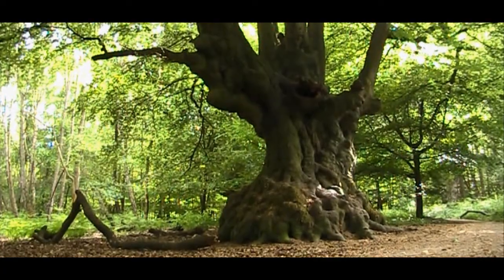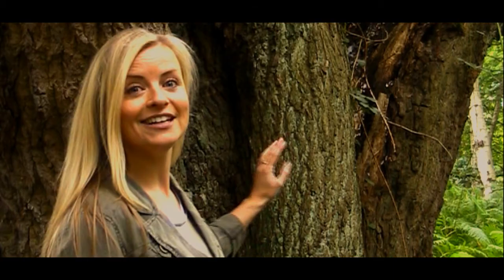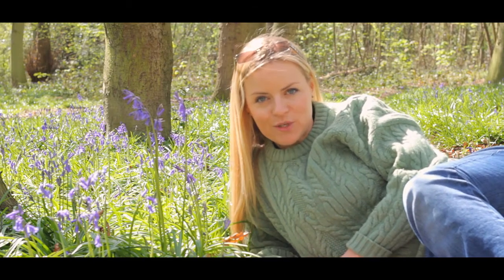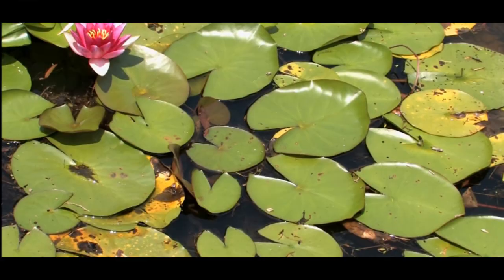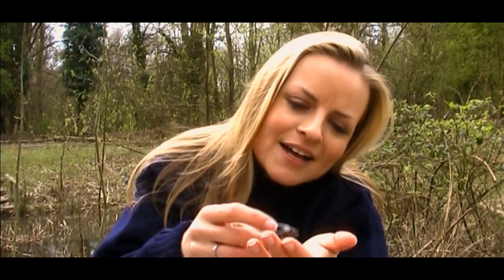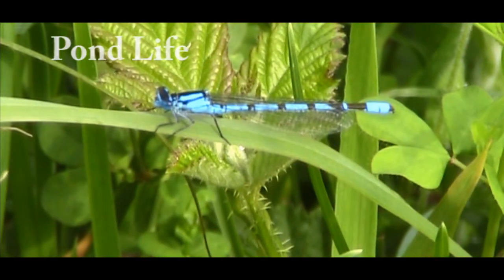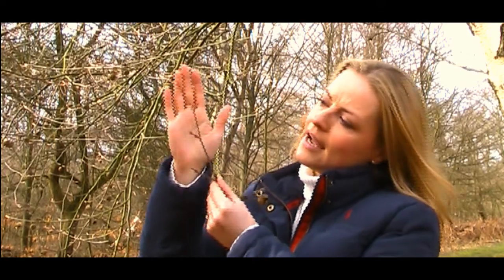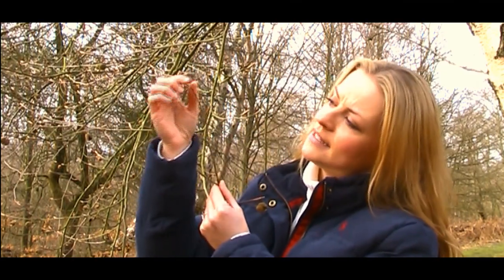Sarah Rees Forestwatch Diaries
Forestwatch wildlife video diary clips made by Sarah Rees throughout the seasons in Epping Forest.  Clips from Ancient Trees, Bluebells, Damselflies, Great Crested Newts, Fungi, Minibeasts & Winter Tree identification